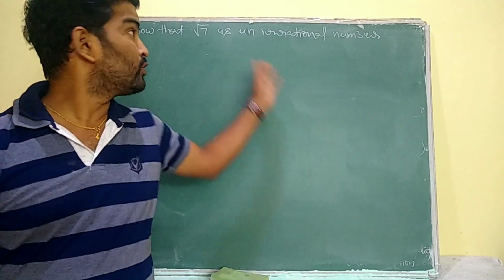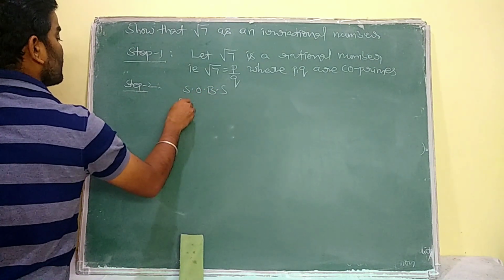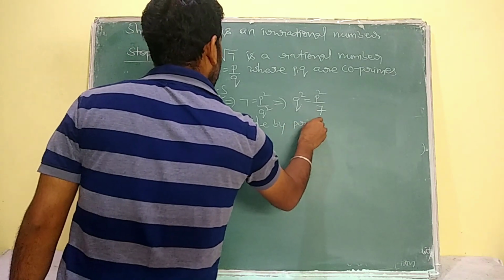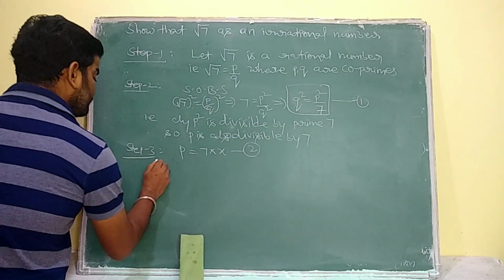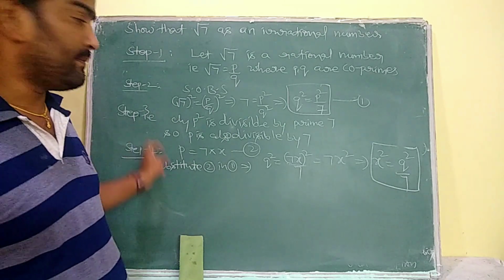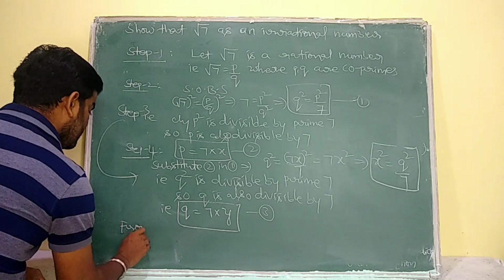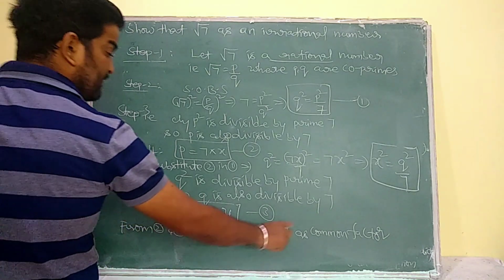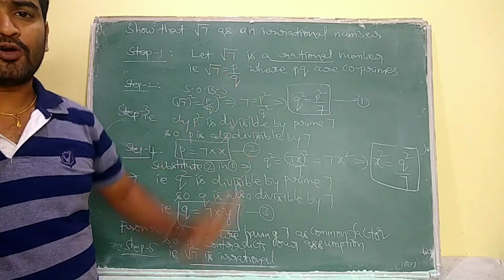Prove that √7 is an irrational number.